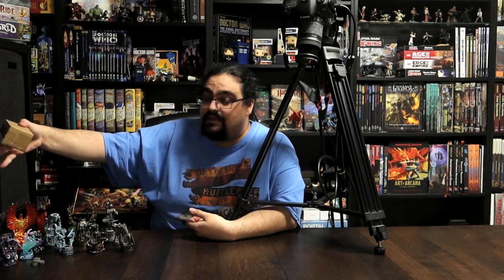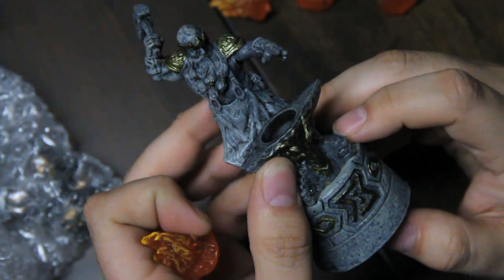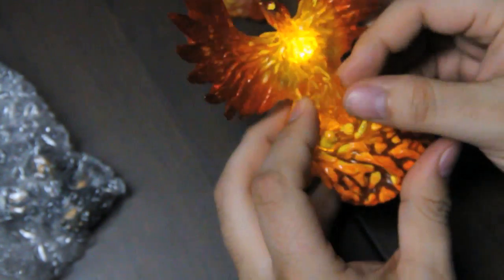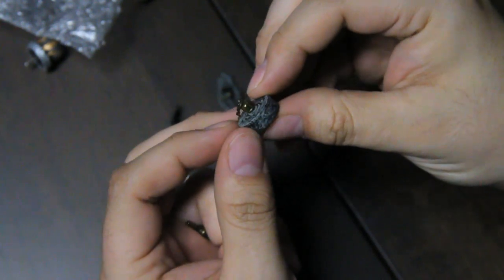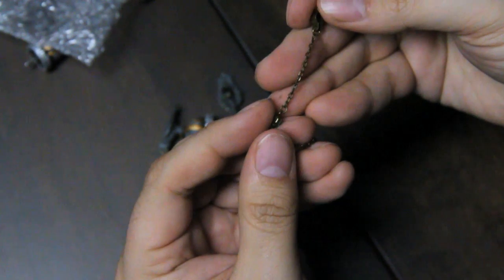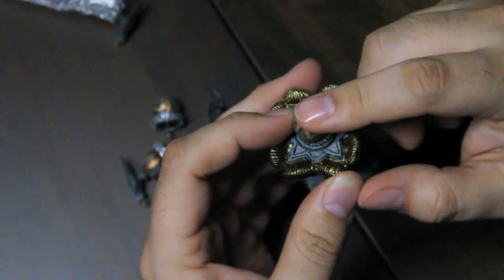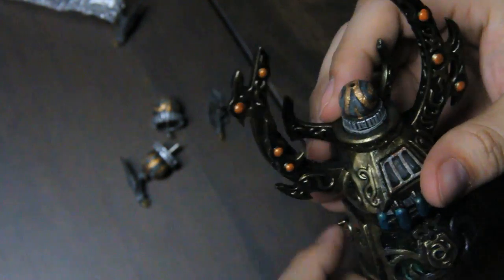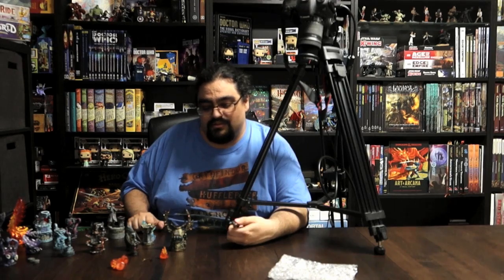Dwarven Forge Reliquary Toppers Unboxing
Opening and checking out the Reliquary Toppers from the Reliquaries line by Dwarven Forge.

This is a small set of pieces being reprinted from older sets because they pair well with the new Reliquaries line when using the new sculpts in terrain builds instead of to show off dice.

00:00 Introduction
01:13 Reliquary Toppers Pack
07:13 Conclusion